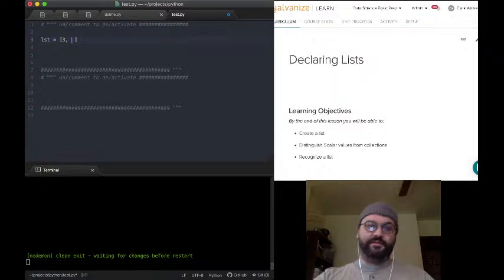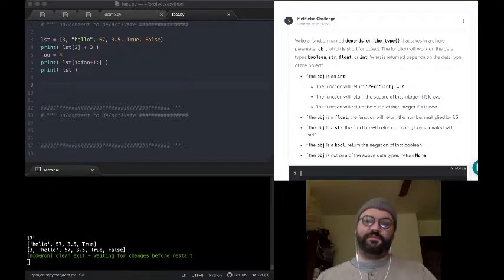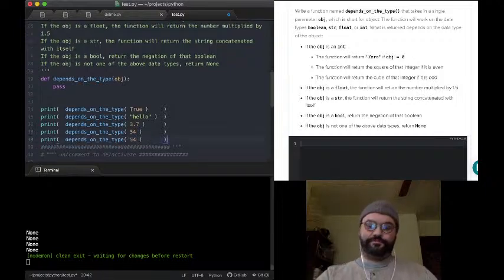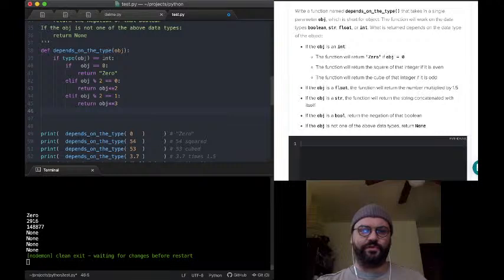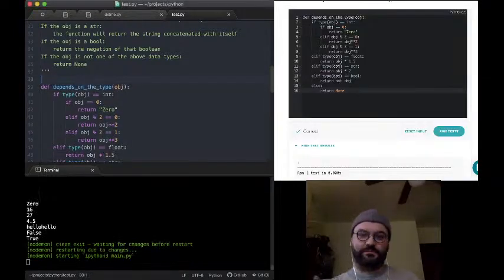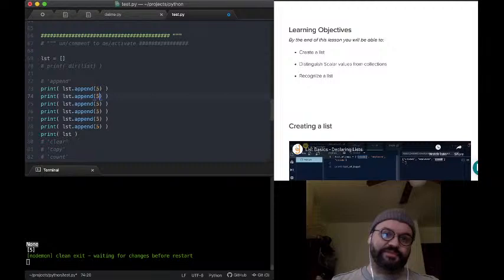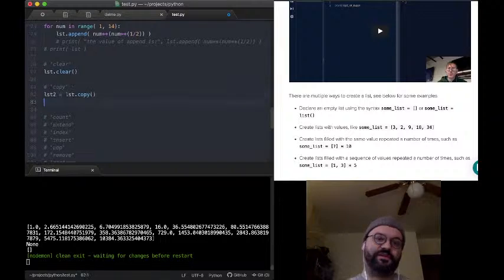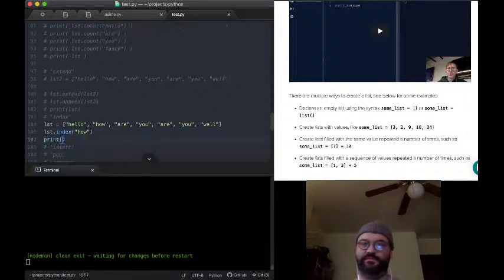2020/10/23 -- Study Hall for Galvanize Data Science Immersive Prep